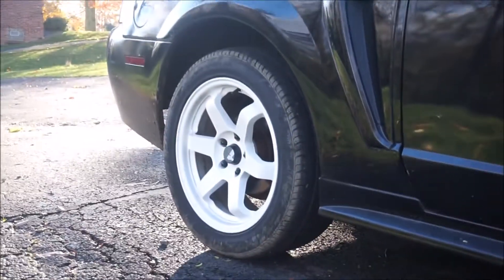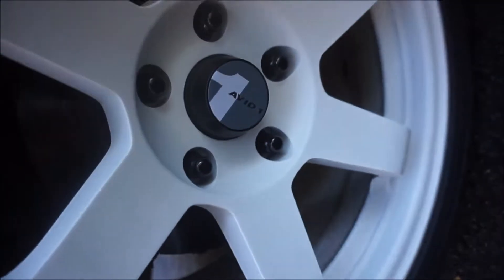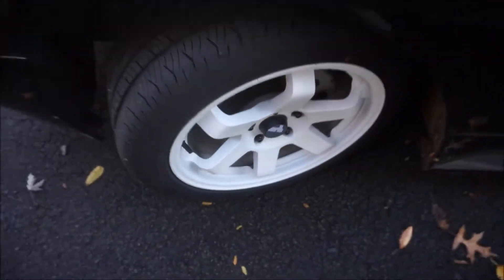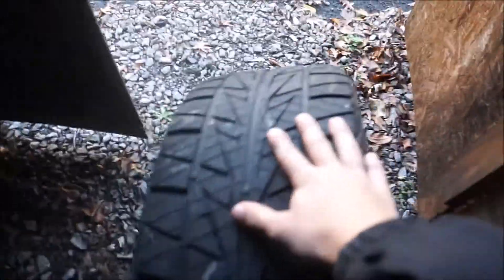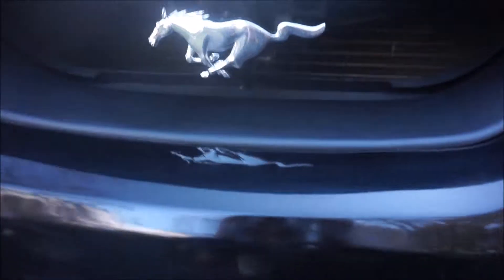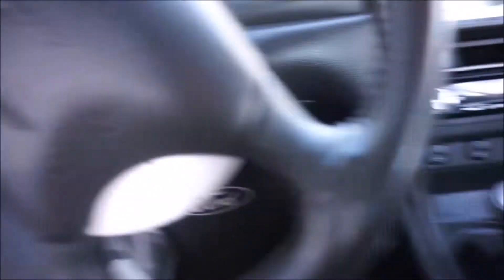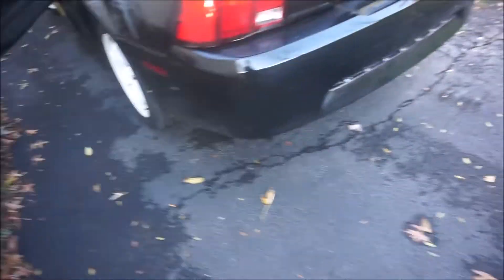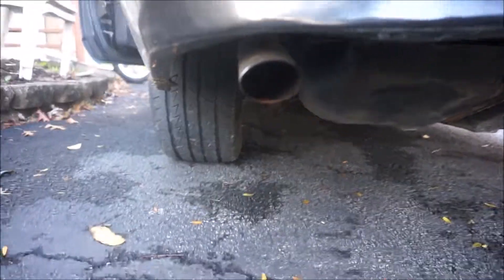Avid1 wheels on the mustang!